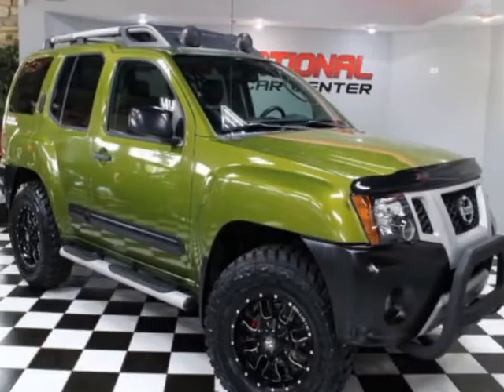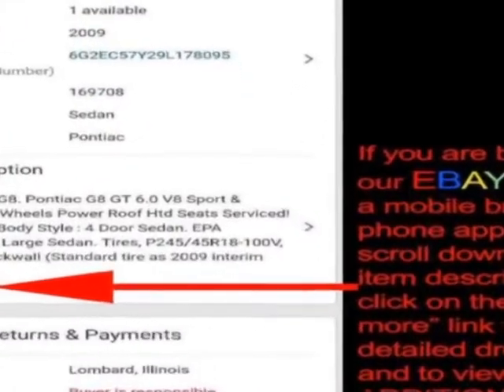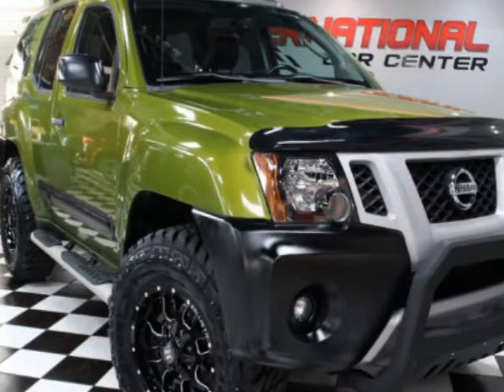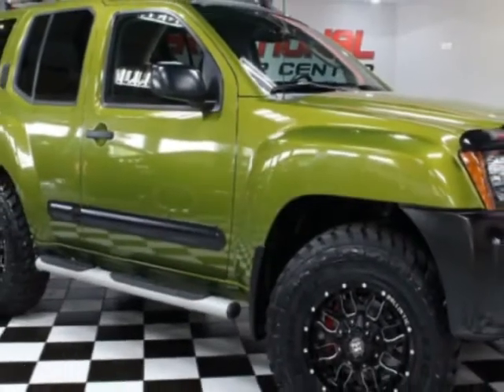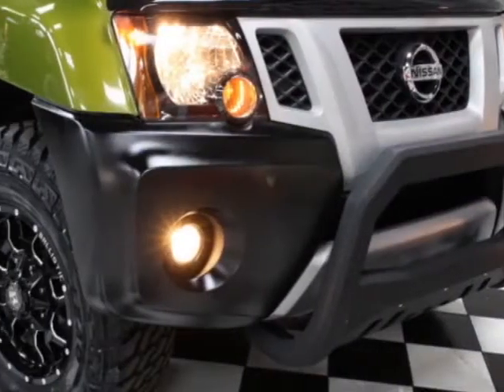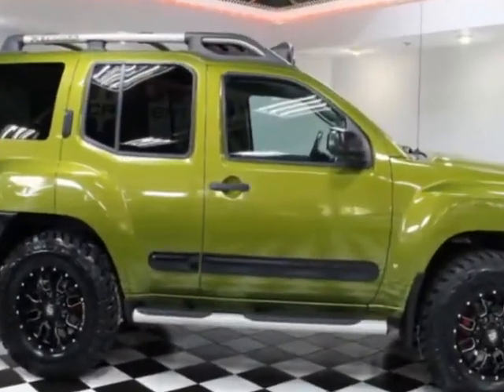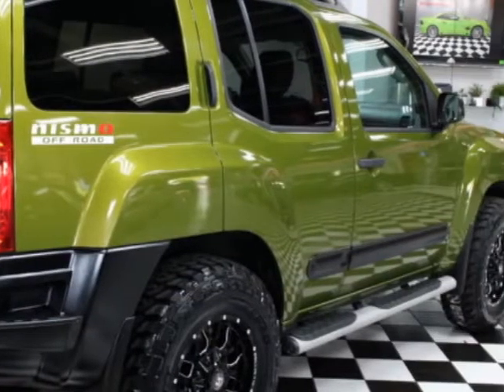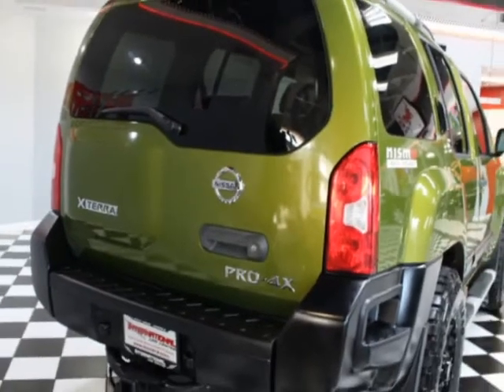2011 Nissan Xterra - Lombard, IL